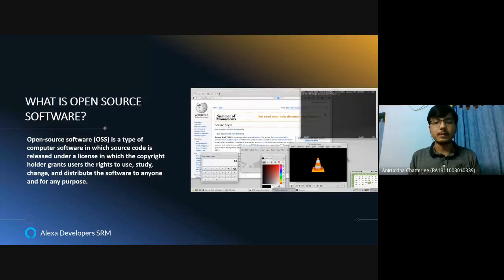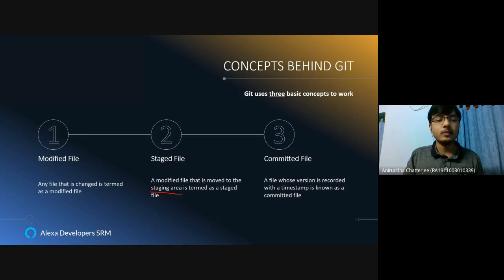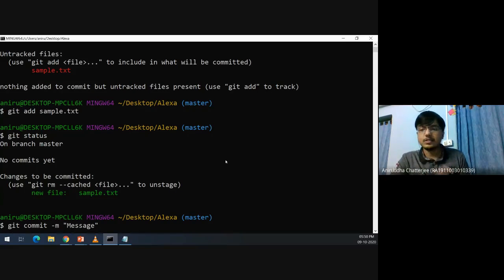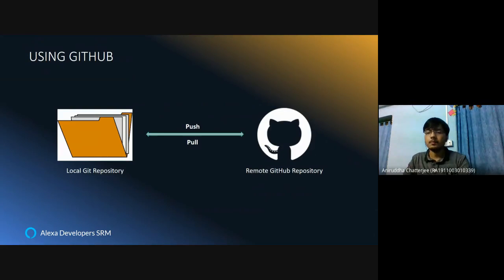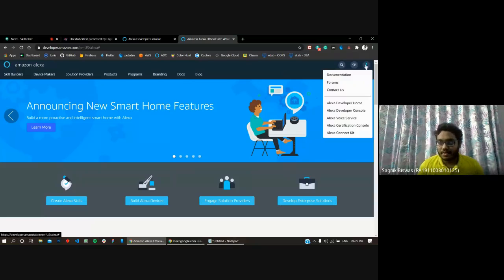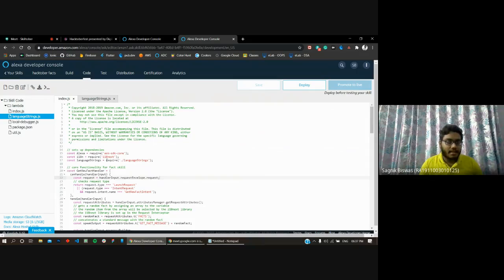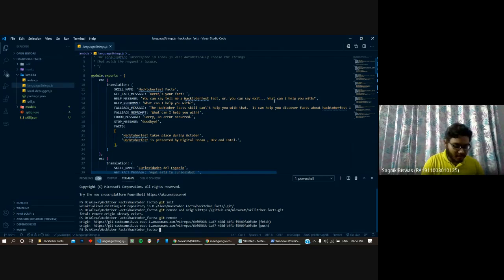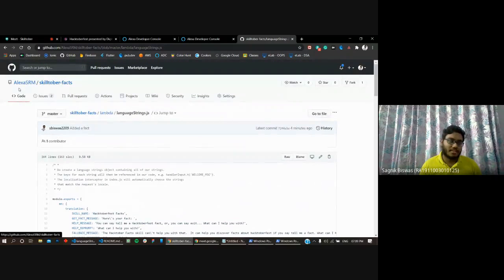Skilltober 2020 - Day 1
Maintainers are invited to guide would-be contributors towards issues that will help move the project forward, and contributors get the opportunity to give back to both projects they like and others they've just discovered. No contribution is too small — bug fixes and documentation updates are valid ways of participating.
Join AlexaDevelopers SRM for one of its kind Skilltober and get to know how essential open source has become. Contribute, Pull, Develop, Flaunt or everything you need to know this October, under Alexa's Repo!